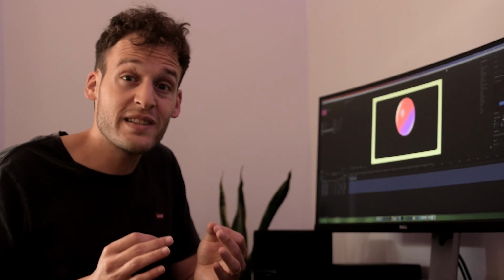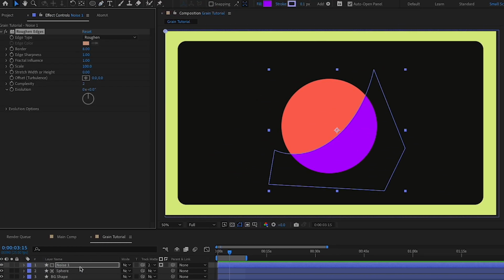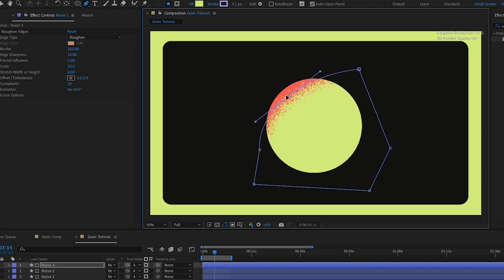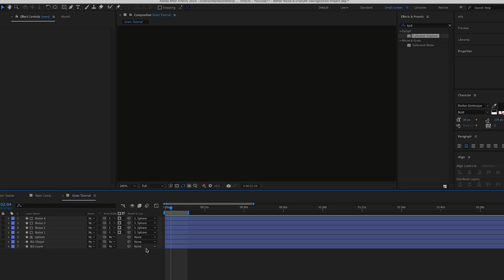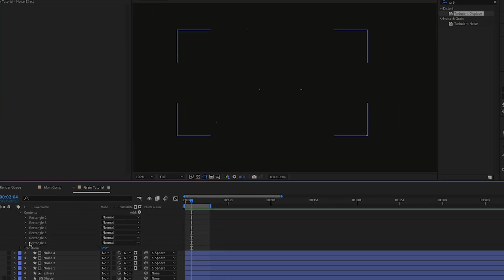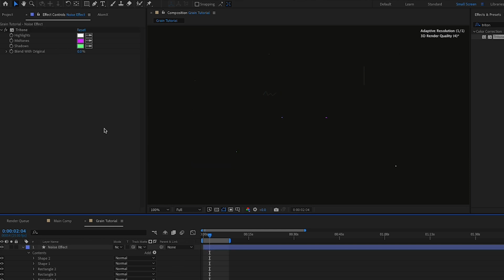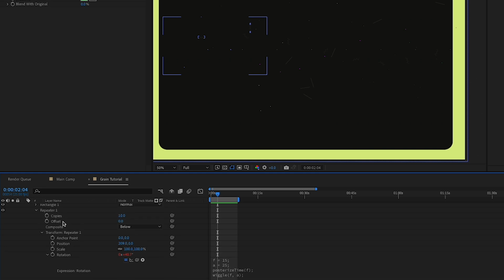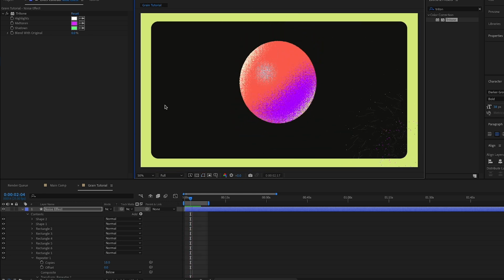Advanced Grain Techniques in After Effects for better Motion Graphics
Create editable noise and grain effects in After Effects for better motion graphics!

In this tutorial, we'll show you how to create dynamic noise effects for animated objects and achieve a customizable grain texture that can be adjusted to match the style of any motion graphics. Learn how to tweak every detail, from particle shapes to overall size, and make your motion graphics stand out with this after effects technique.

What You'll Learn:

00:22 - Simplest way to Add Grain in After Effects
00:35 - How to create dynamic noise effects for animated objects
01:55 - Animating the Noise Effect
02:23 - How to Add Edge Grain Light Effect to Objects
03:00 - Adding a Grainy Highlight
03:30 - How to link the Grain to Animate with the Animated Object
04:00 - Techniques to create a modular and flexible grain texture
04:30 - Tips to adjust particle shapes, sizes, and other details for perfect results
05:58 - Creating Custom Shaped Particles for the Grain
07:02 - How to re-color the noise effect
07:43 - Increasing the particle count of the grain effect
08:10 - Randomise the Custom Grain & Noise
09:30 - Changing the overall shape of the grain and creating circular grain